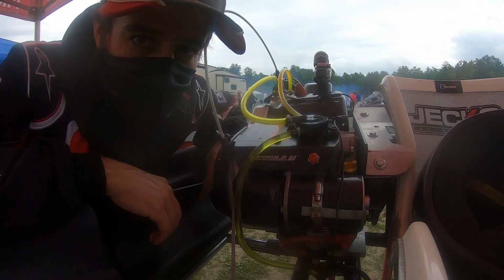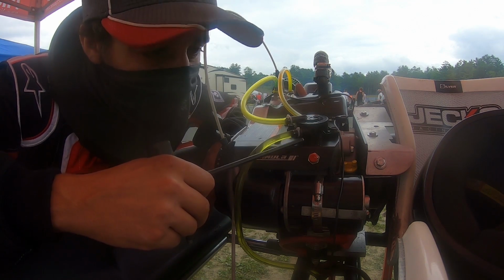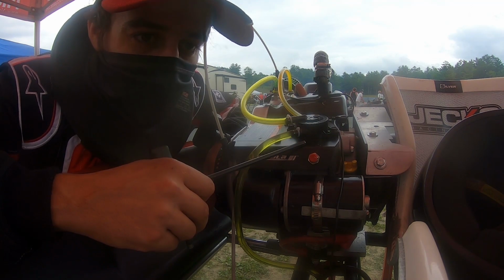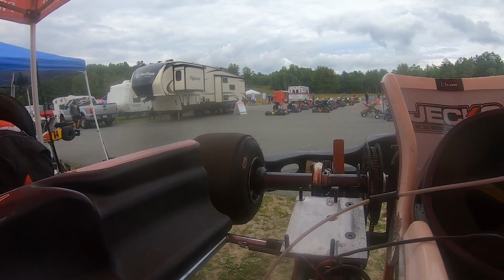Formula Hooligan 2020 Race 2 Recap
Back to the full track in Canaan NH for the first time in years! Though I thought I remember the kart being a little faster...